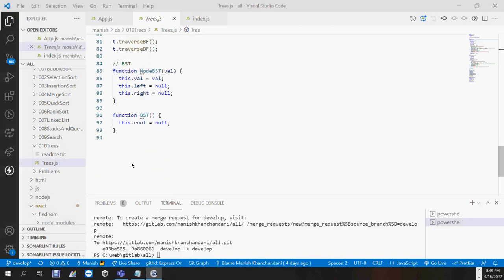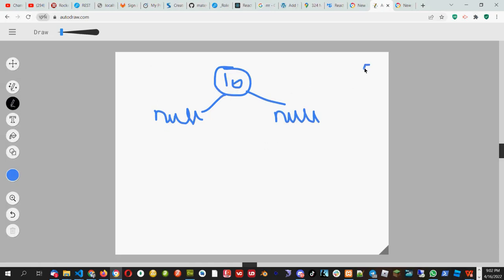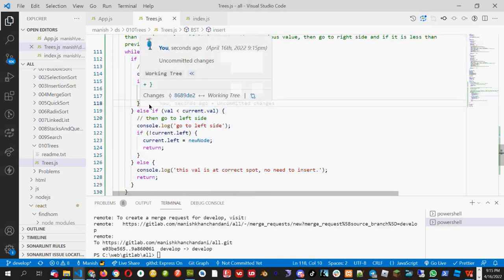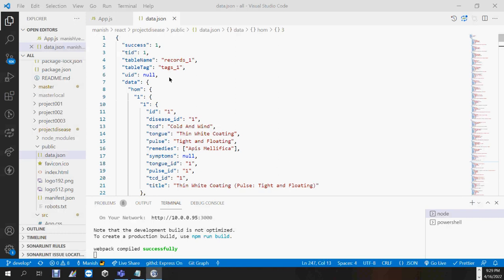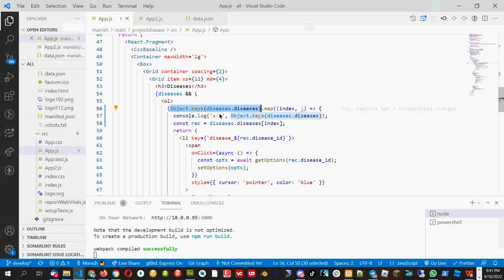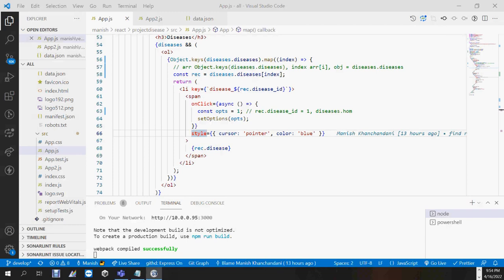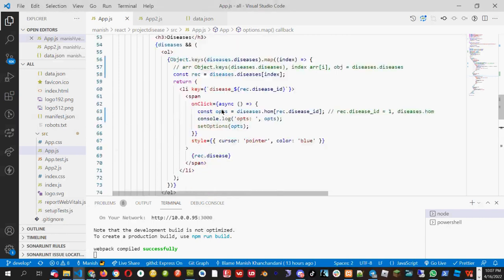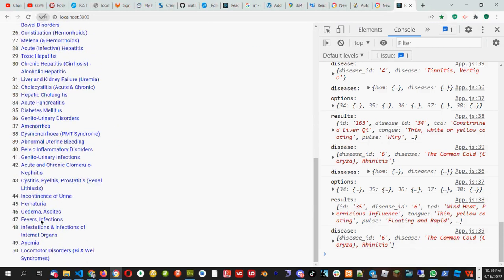Lesson 165 2022 04 16 bst insertion find remedy 2